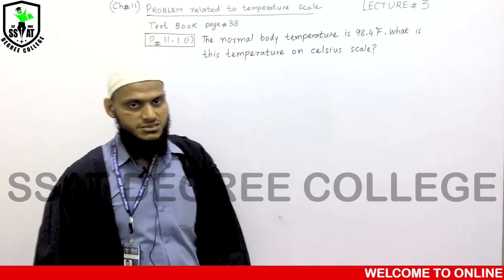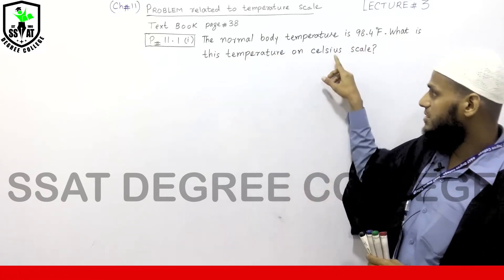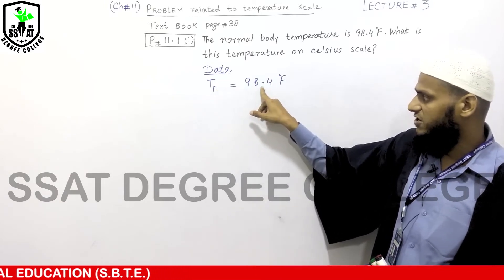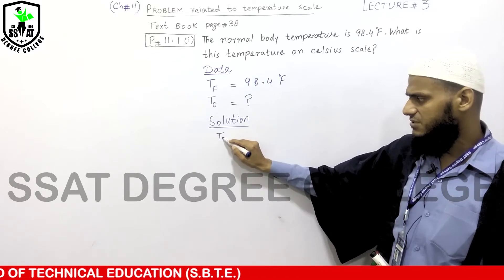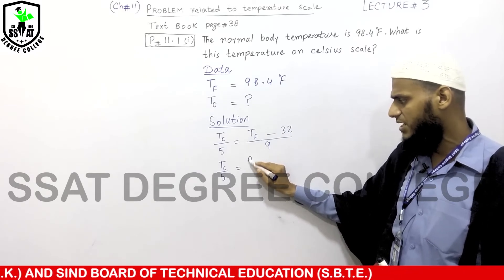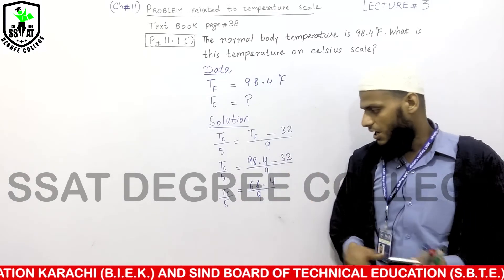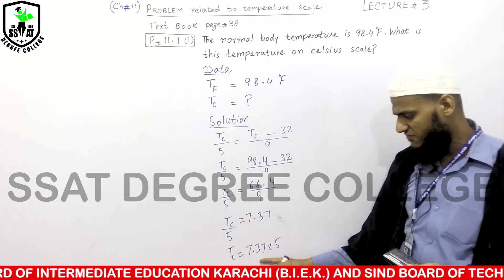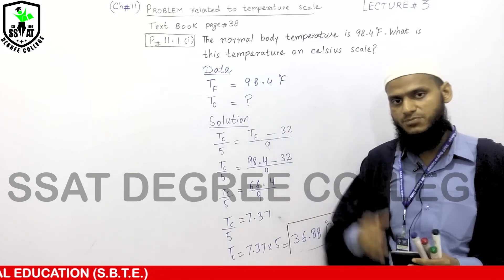XII PHYSICS CH#11 LEC#3